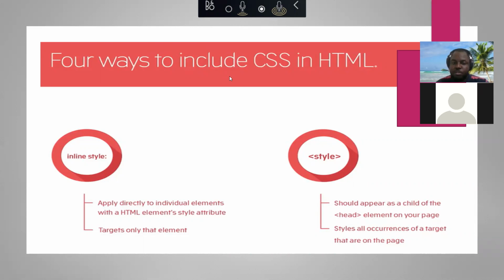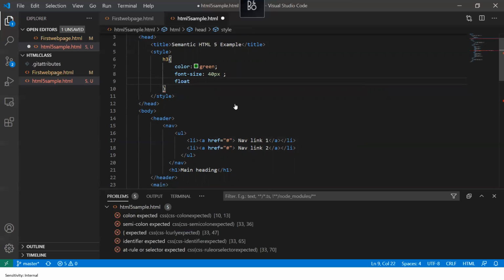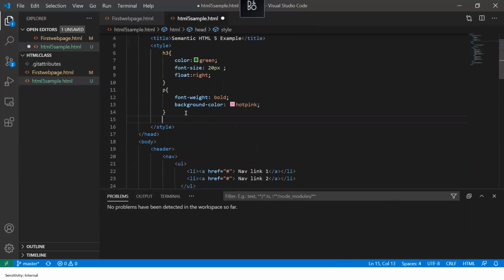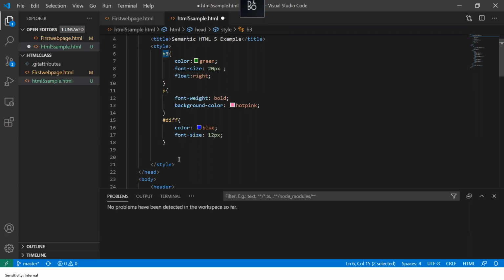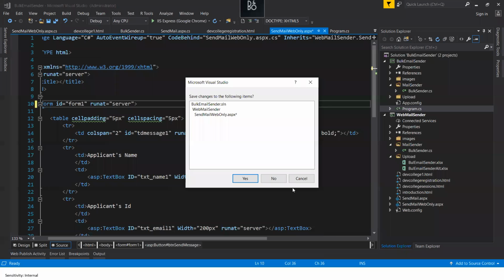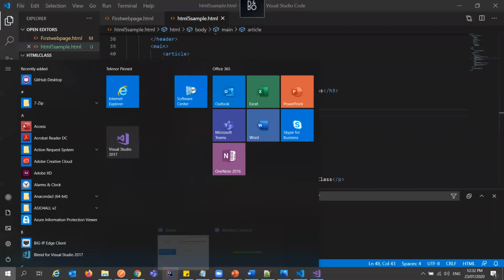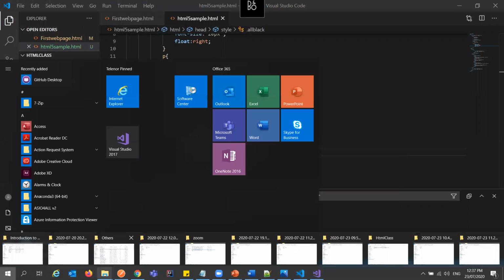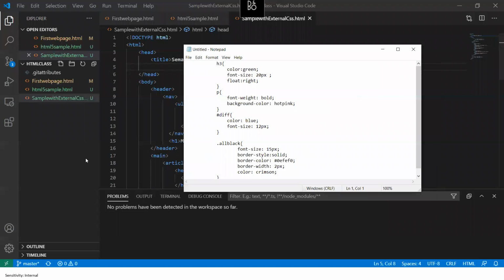Introduction To Web Cascading StyleSheet Part 4